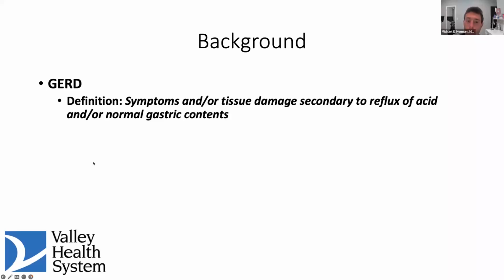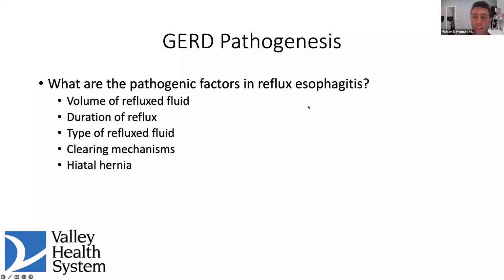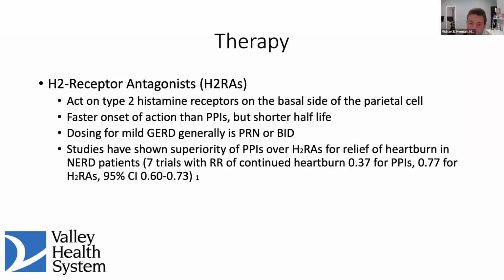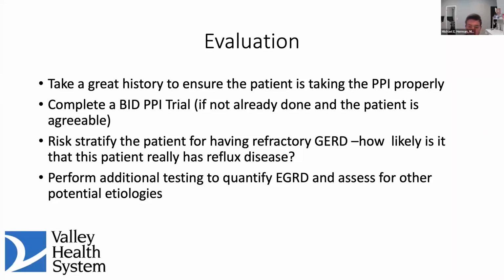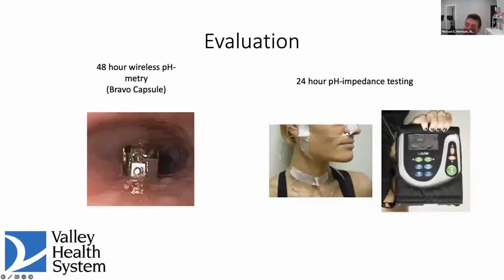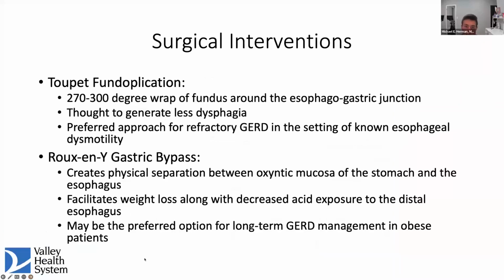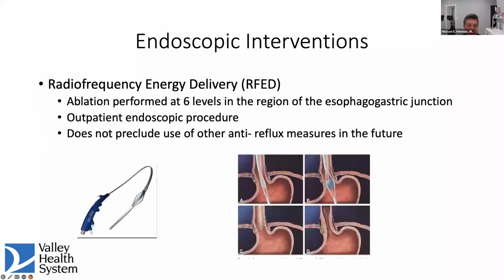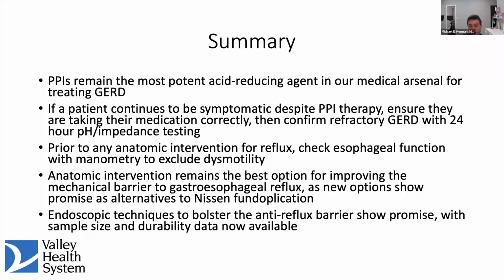Feeling the Burn, Again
You’ve just sat back after having an amazing dinner when suddenly the familiar, uncomfortable burn starts! You don’t have to live with chronic heartburn. Learn about the latest effective treatments available to soothe
the burn.

Presented by: Michael E. Herman, MD, Gastroenterologist